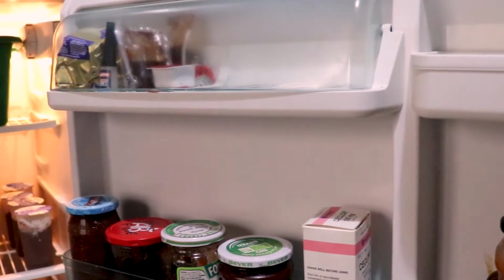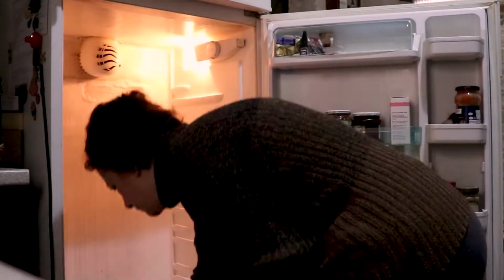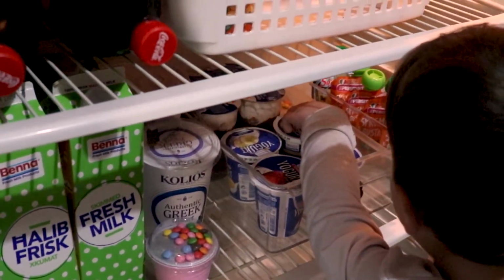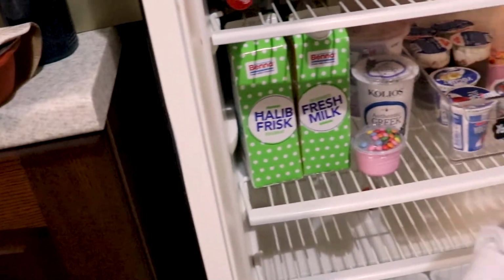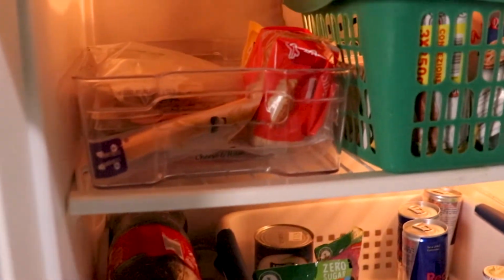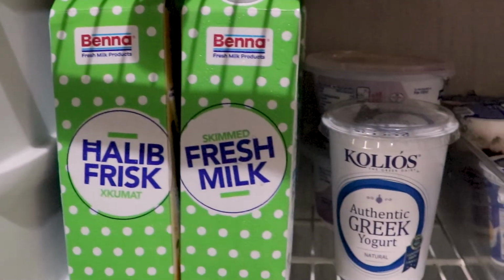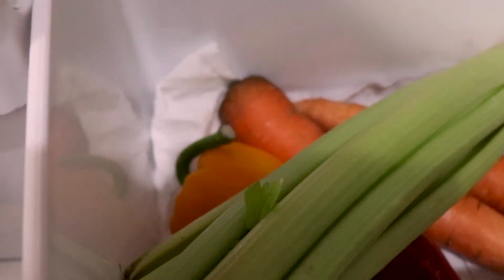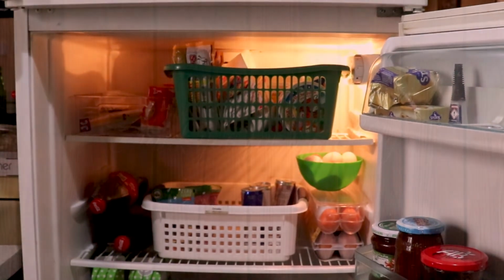Fridge organization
Today I am taking along with me as I clean and organize my fridge.  I use containers to organize my fridge as it makes it easier to take out items and prevent any spilling.

On my blog you can find a free printable - step by step guide to an organized fridge.

You can also follow me on the following social media.